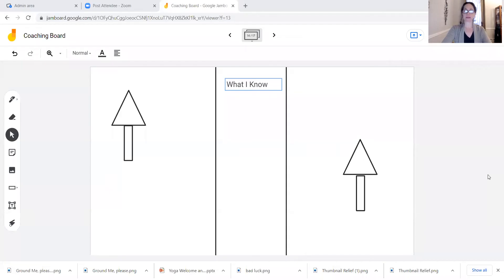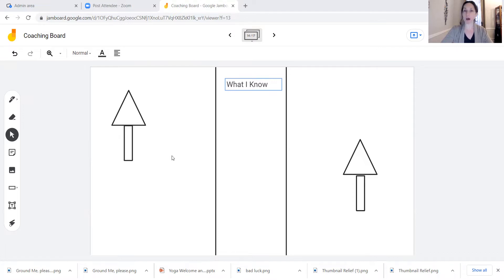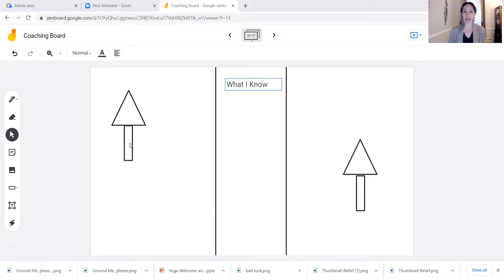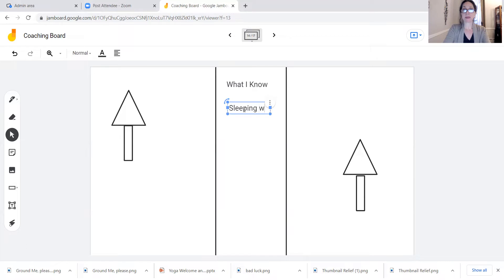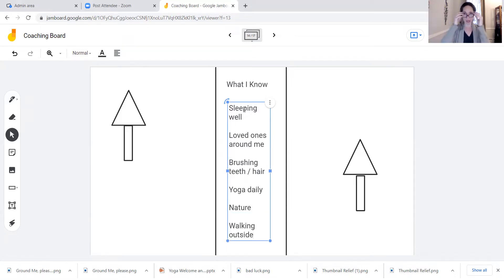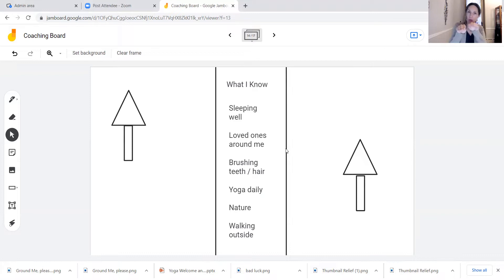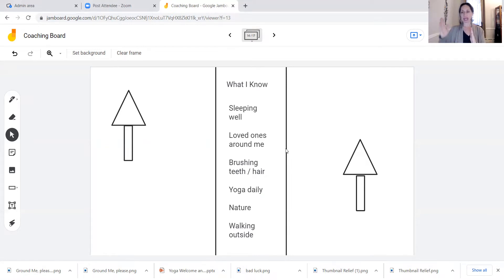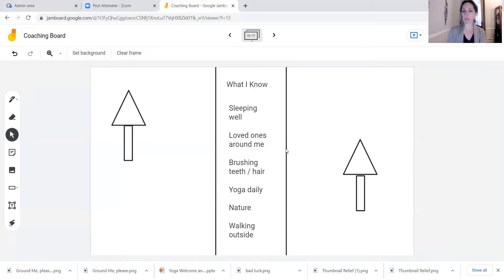Be like Ed Journaling Prompt